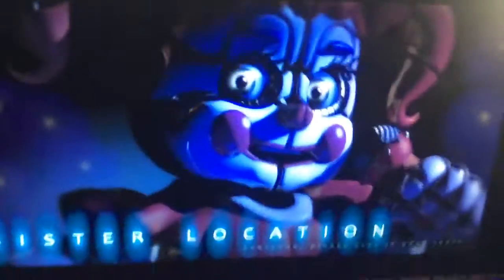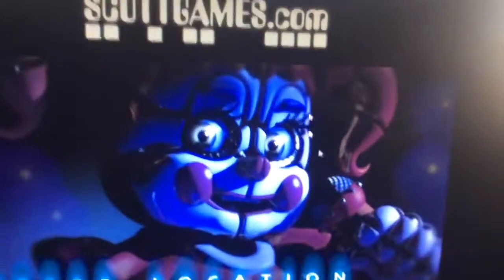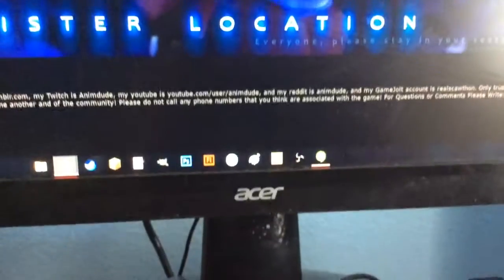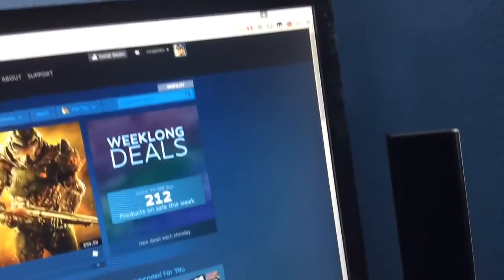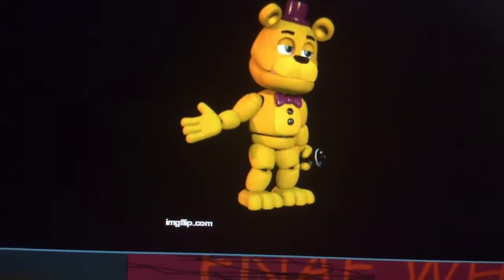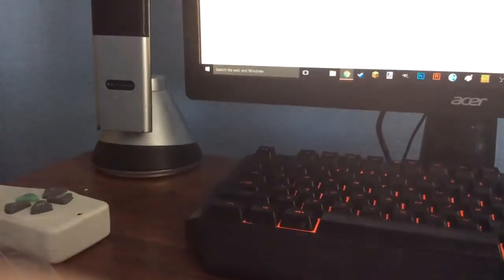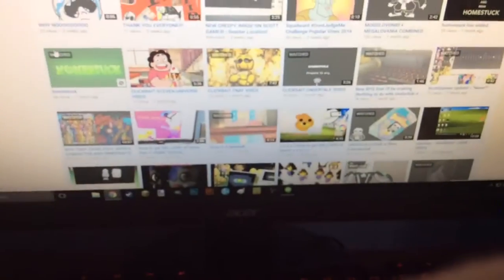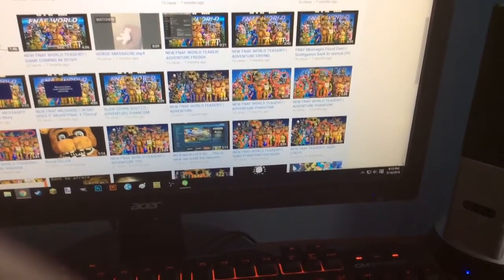FNAF SISTER LOCATION TEASER! | BABY REVEALED! (FNaF 5 Teaser)